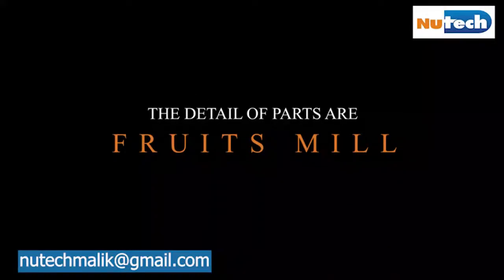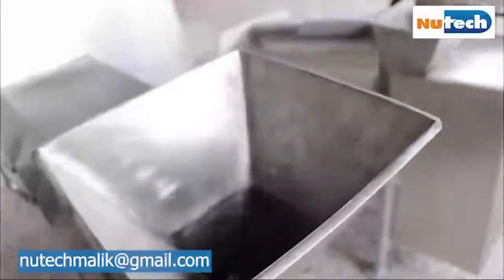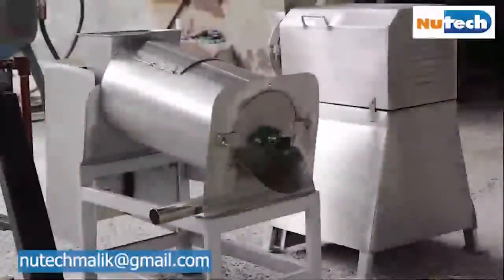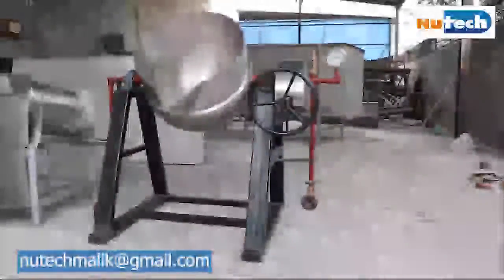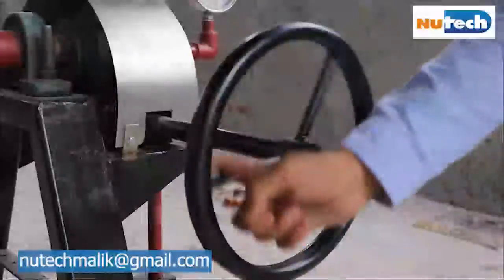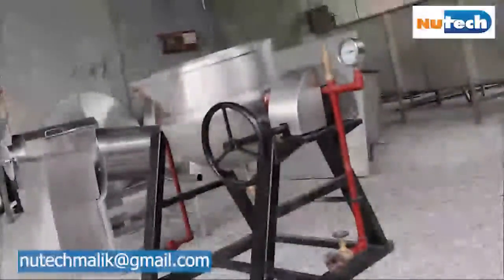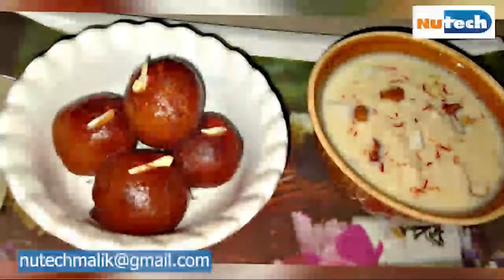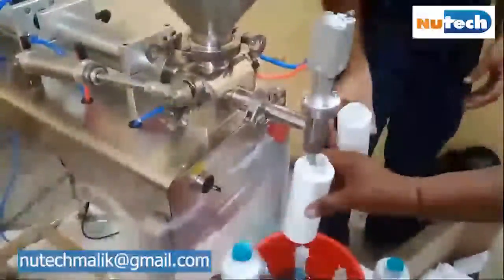Processing Plant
Document from Gagan Malik